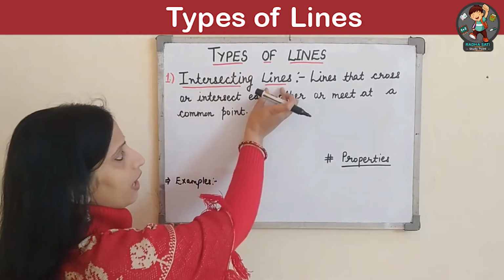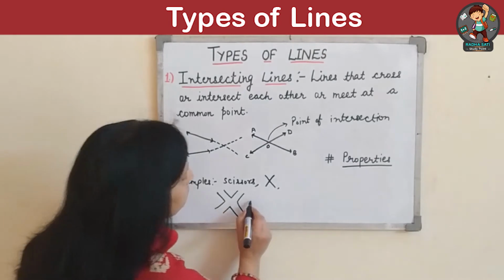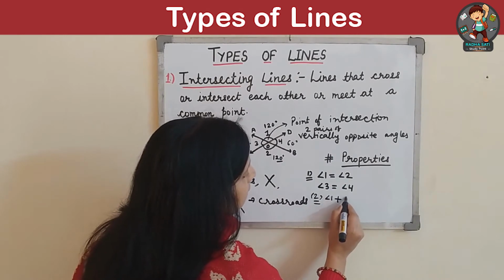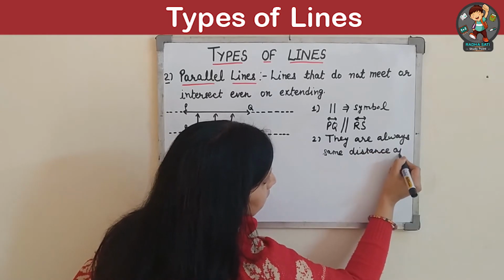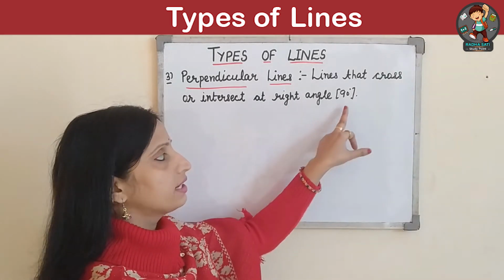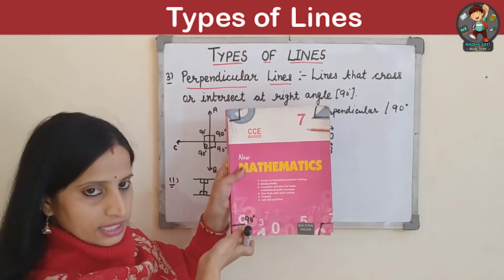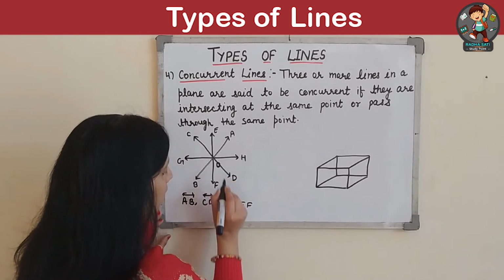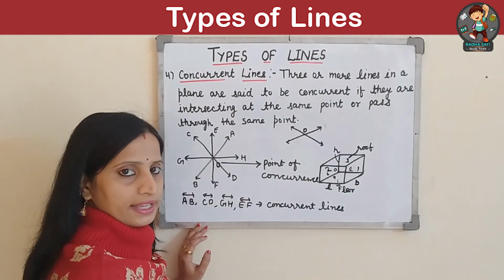Types of Lines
In this video you will learn about types of lines i.e. intersecting lines, parallel lines, perpendicular lines & concurrent lines.